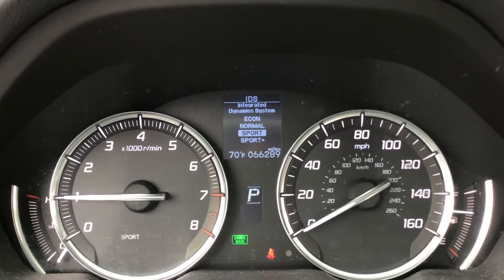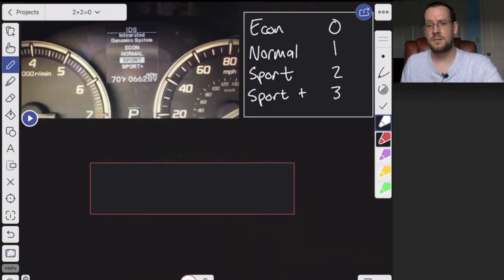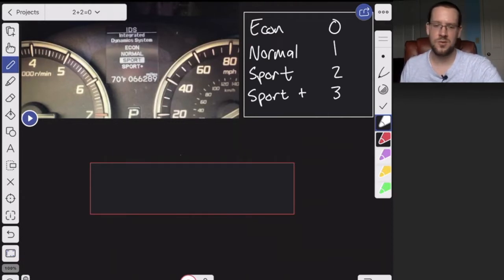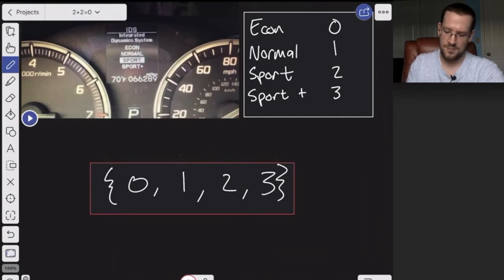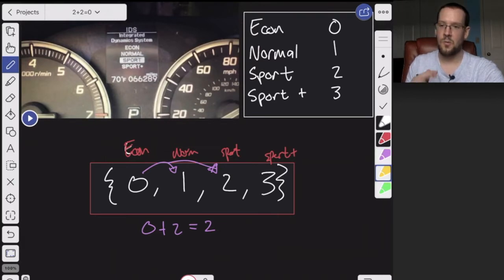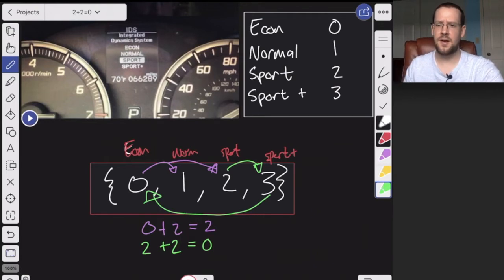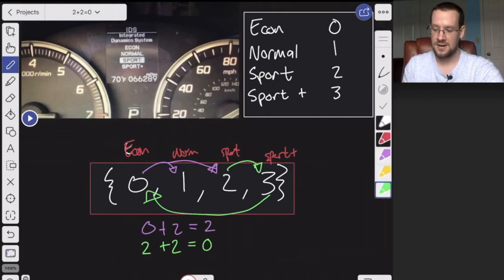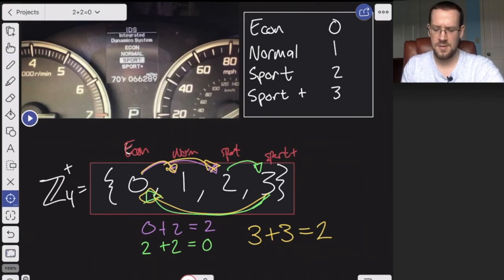Simple Math: 2 + 2 = 0